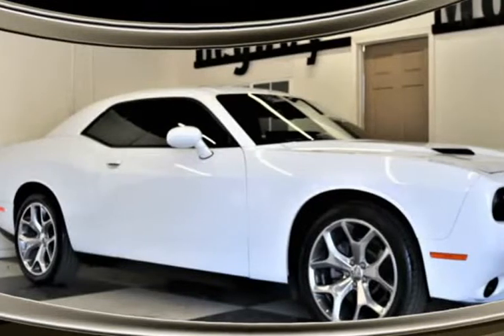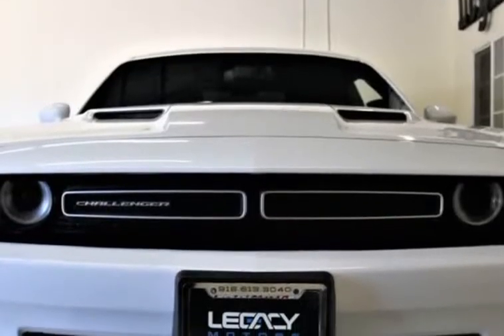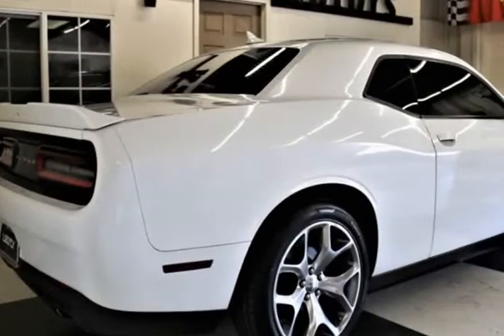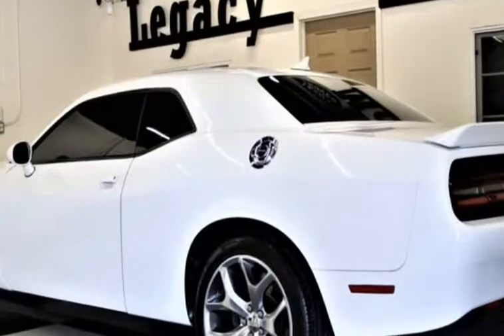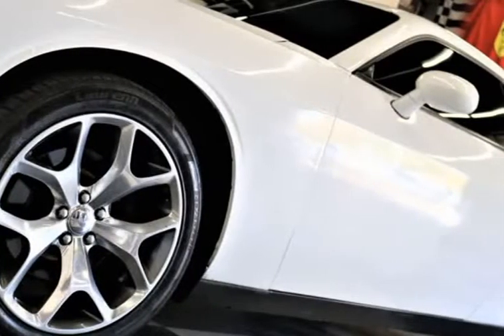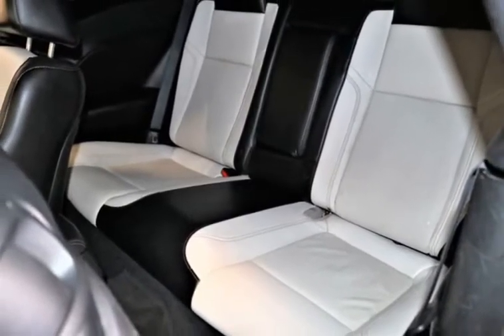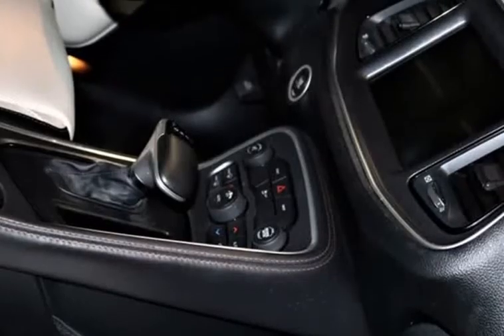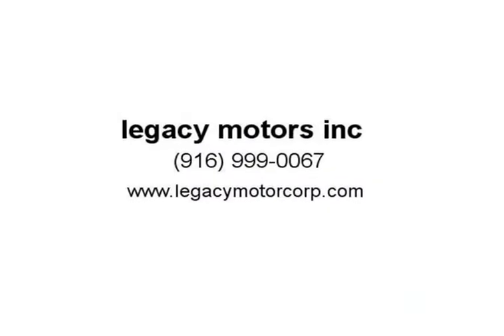2015 Dodge Challenger SXT Plus 2dr Coupe (Roseville , California)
403 Riverside ave
Roseville